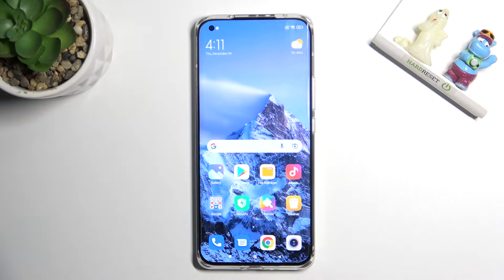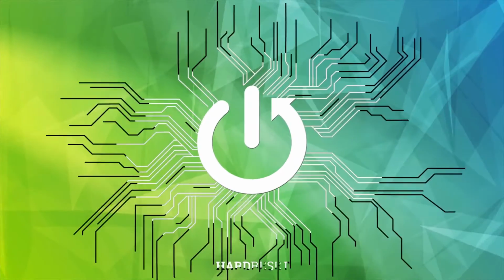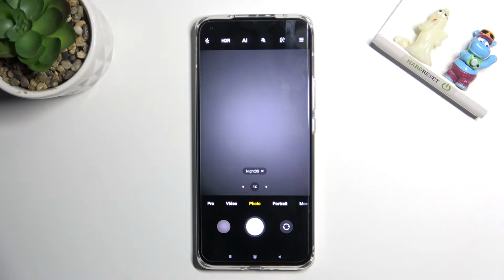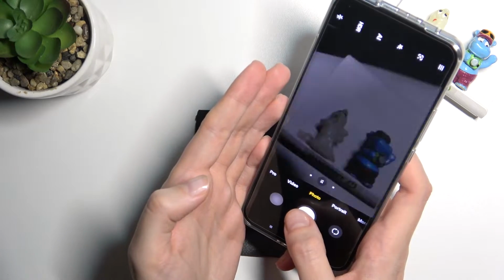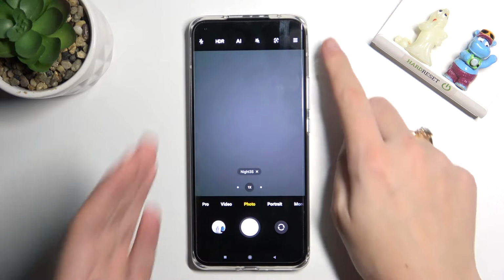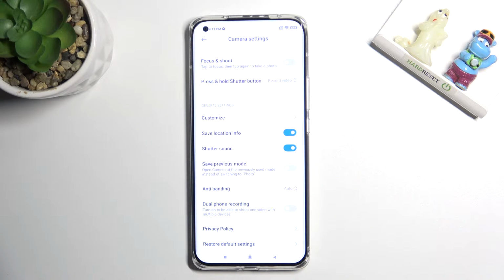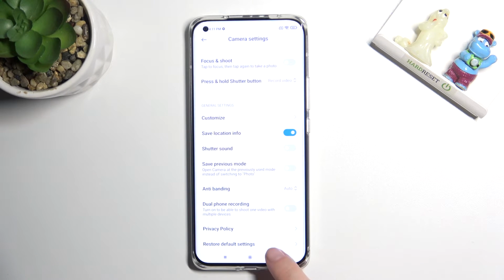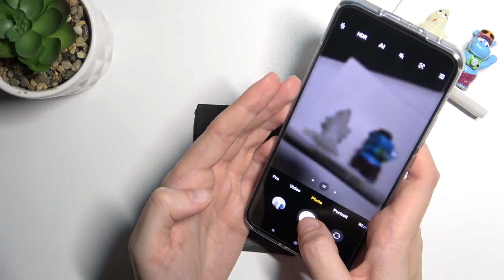How to Manage Camera Sounds in XIAOMI Mi 11 Ultra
If you’re irritated with characteristic sound feedback from camera in your XIAOMI Mi 11 Ultra, then here we are coming with above tutorial! In this video we’d like to show you all steps which are required to find proper sound settings connected to the camera and how to disable them, so you won’t hear any sound feedback. So let’s follow all shown steps and successfully disable camera sounds.

 How to disable Camera Sound in XIAOMI Mi 11 Ultra?
How to switch off Camera Sound in XIAOMI Mi 11 Ultra?
How to turn off Camera Sound in XIAOMI Mi 11 Ultra?